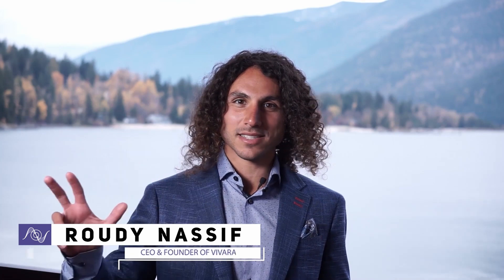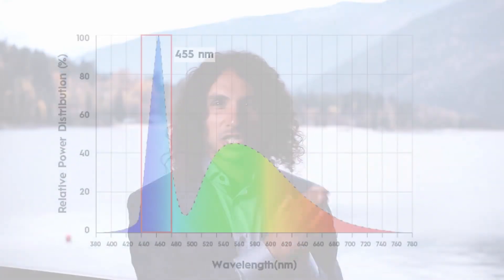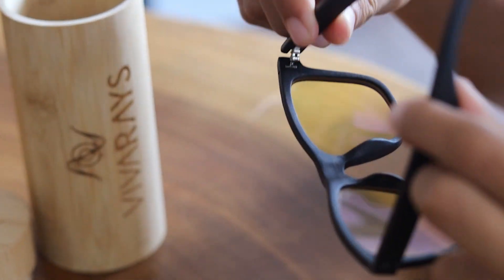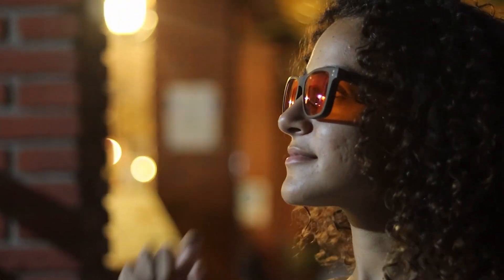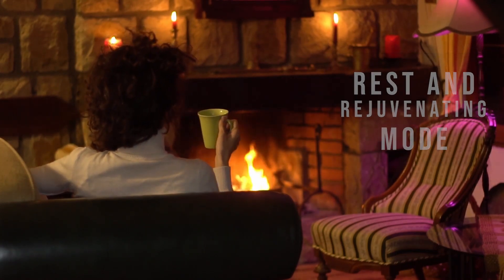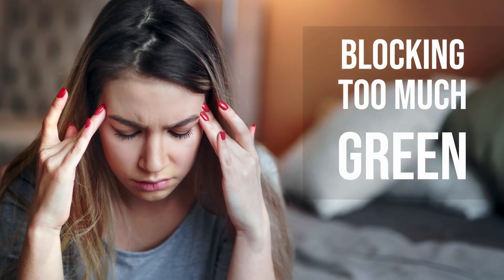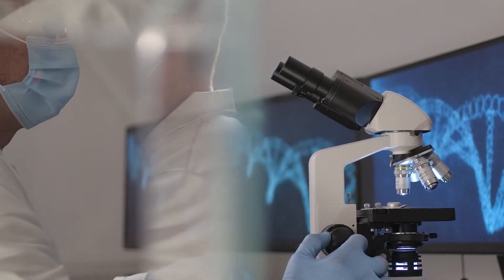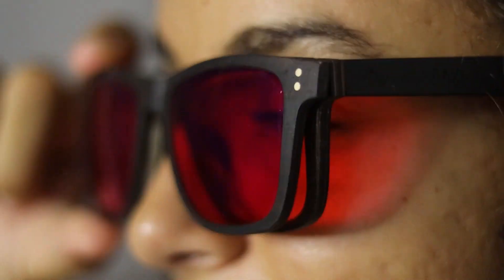Roudy Viva Rays Awesome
Roudy explains the technology and benefits of Viva Rays